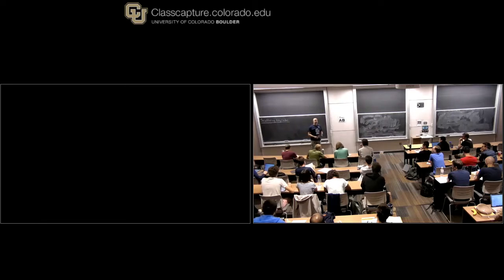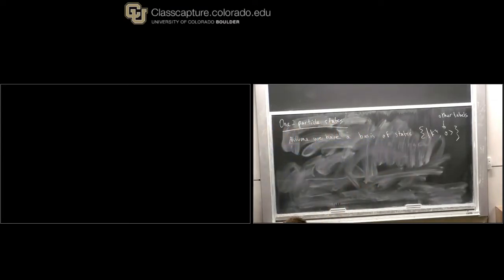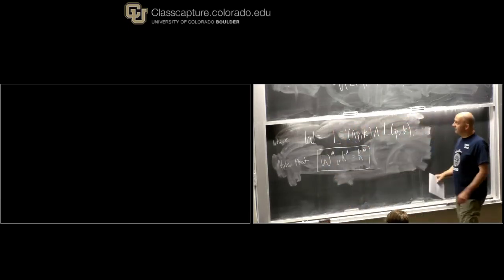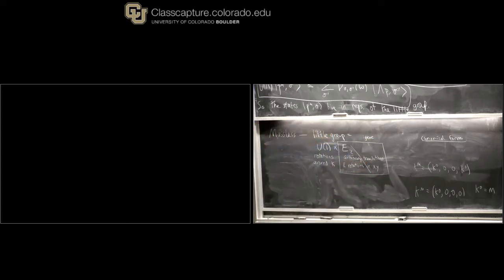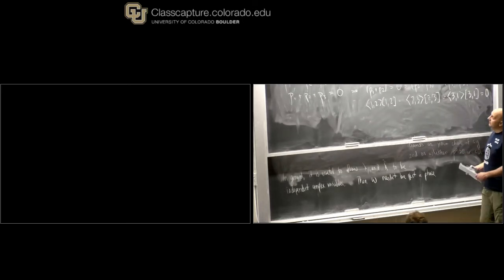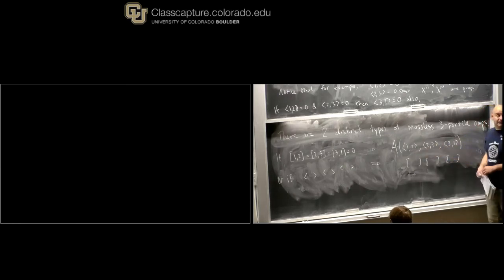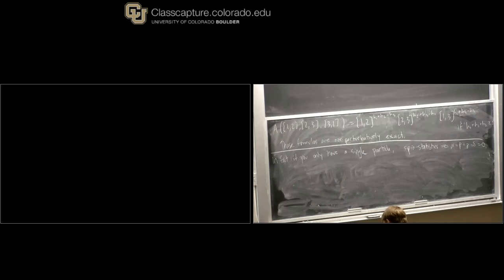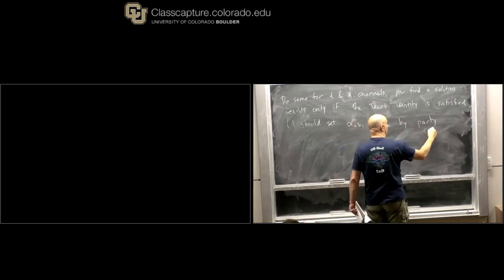Marcus Spradlin Lecture 1 on Scattering Amplitudes